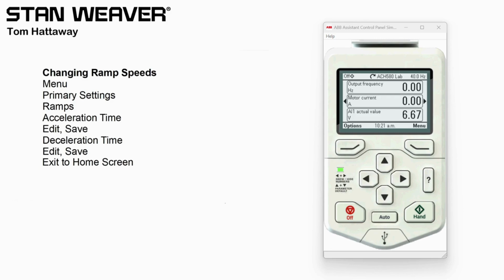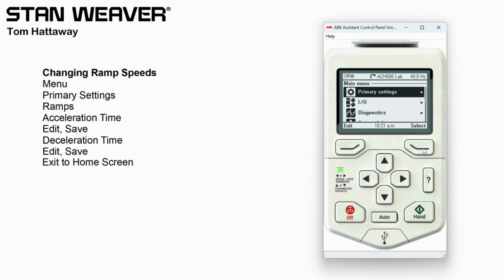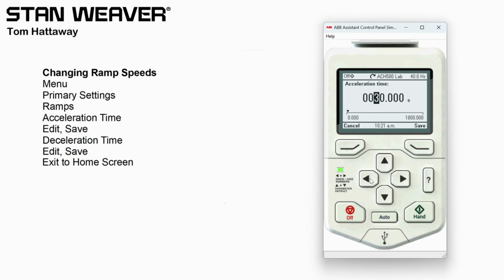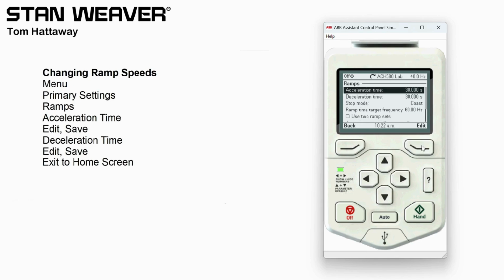ABB Service Tutorial Changing Ramp Speed